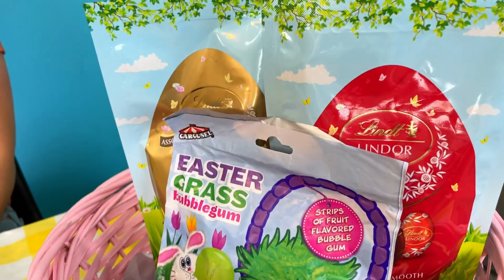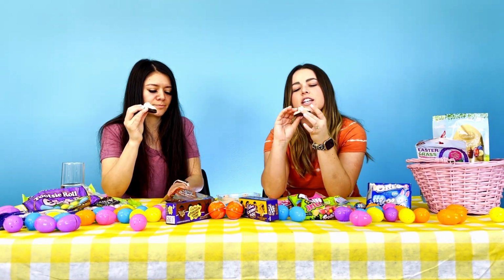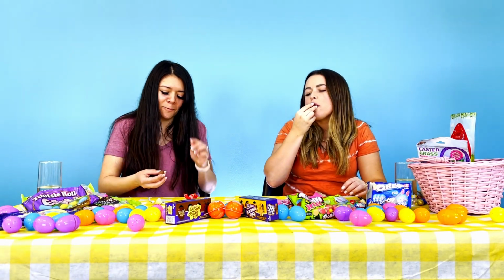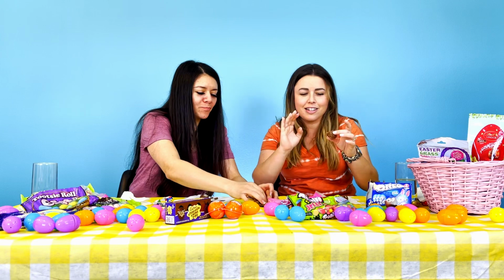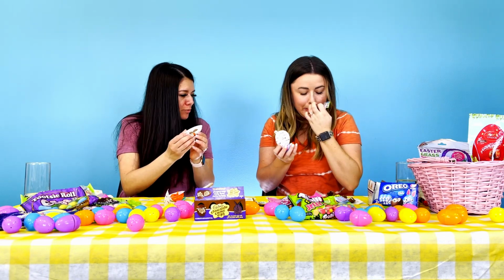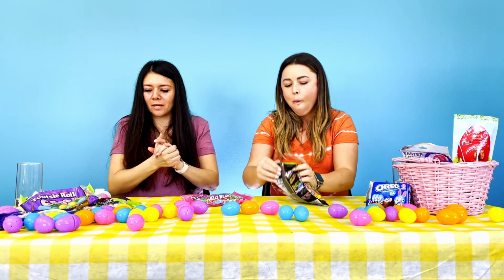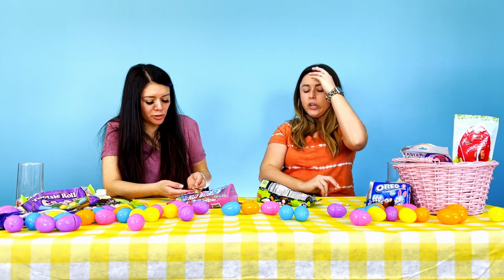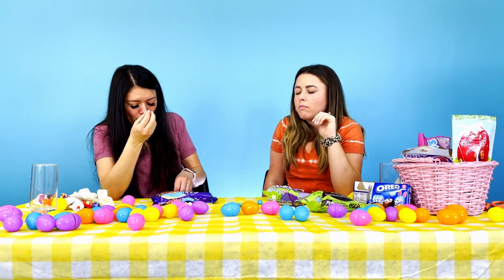Eating Candy GRASS for EASTER?!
We tried all the classic Easter candies and found the BEST and WORST!

-Peeps Easter Delight Chocolate Caramel Swirl Dipped Chick
-Lindt Chocolate Truffle Eggs (Milk, White, and Dark)
-Cadburry Cream Filled Eggs
-Cadburry Caramel Filled Eggs
-Cadburry Chocolate Cream Filled Eggs
-Oreo Creme Eggs With Oreo Pieces
-Kinder Joy Sweet Cream Topped with Cocoa Wafer Bites
-Trolli Sour Jelly Beans
-SweetTart Jelly Beans
-Cadbury Mini Eggs
-M&M's Easter Milk Chocolate Speckled Eggs
-Tootsie Roll Candy Eggs
-Hershey's Candy Coated Milk Chocolate Eggs
-Lindt Mini Eggs
-Carousel Easter Grass Bubble Gum

Let us know your favorites in the comments below!